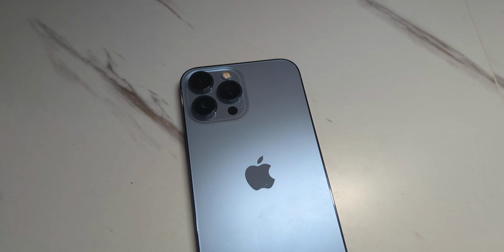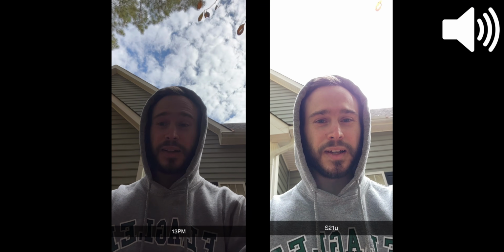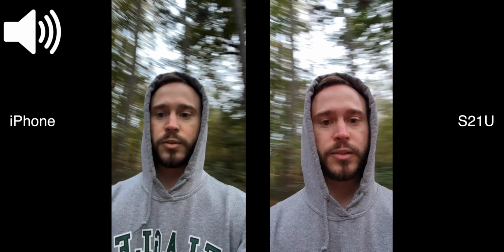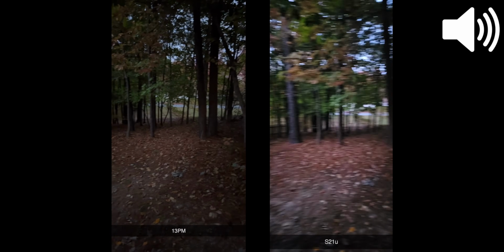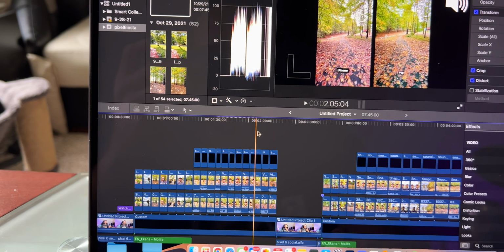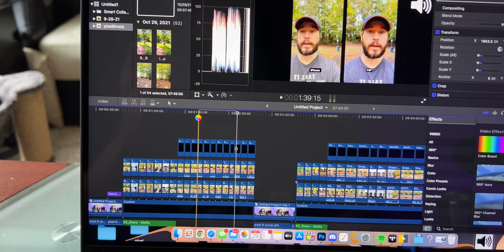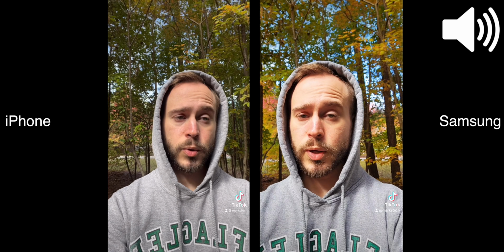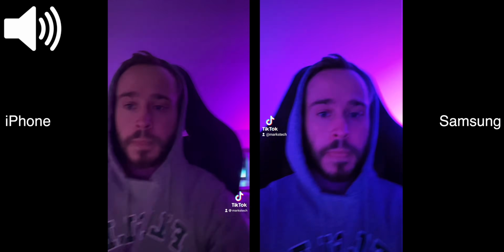S21 Ultra vs iPhone 13 Pro Social Media Quality Test!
In today's video ill be putting the SamsungGalaxyS21Ultra against the iPhone13ProMax in my social media quality test! which phone is better? well, to be honest, you probably already know.. but watch the video anyway cause it makes me feel better.

✅My Gear!